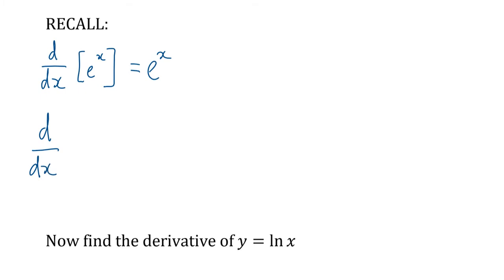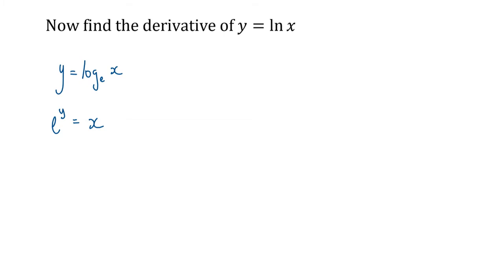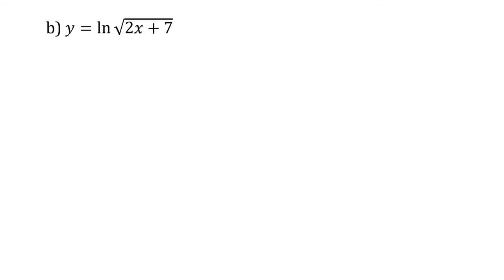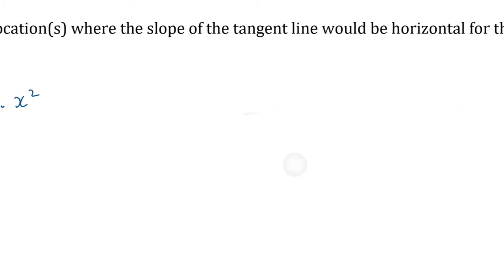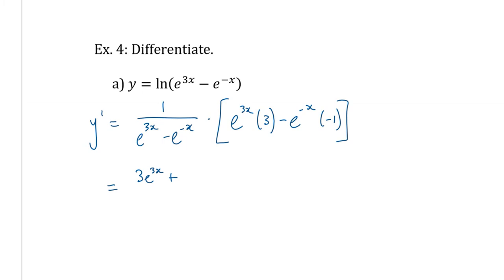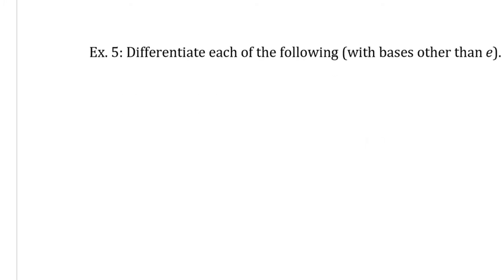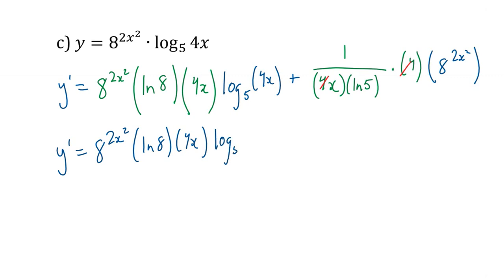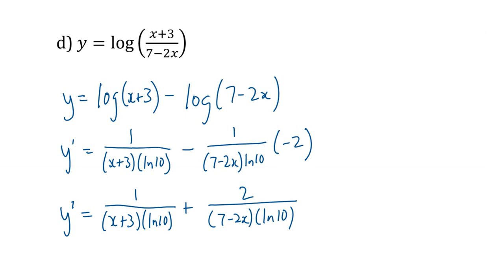Derivatives of Logarithmic Functions